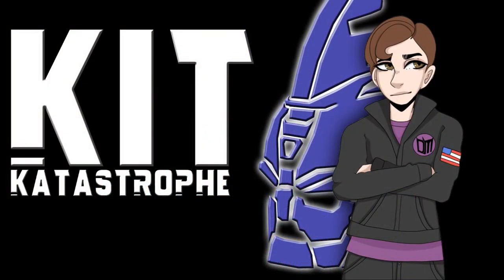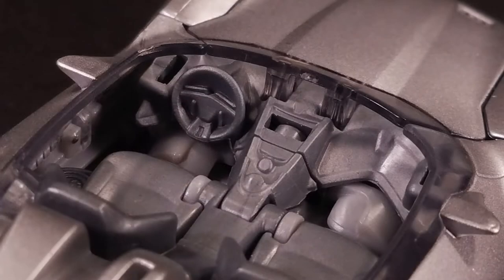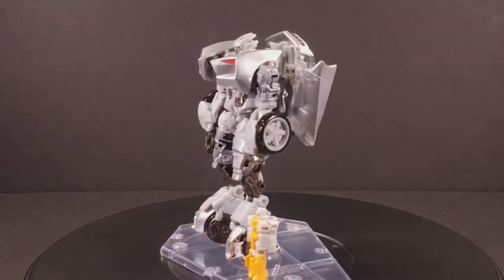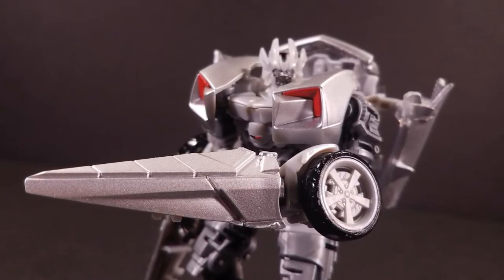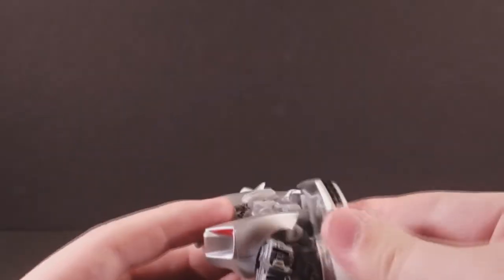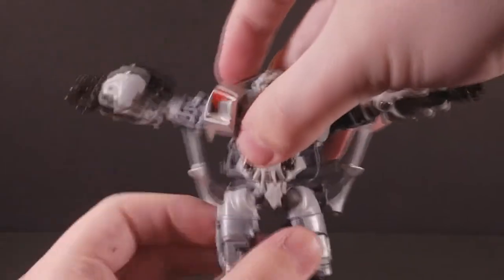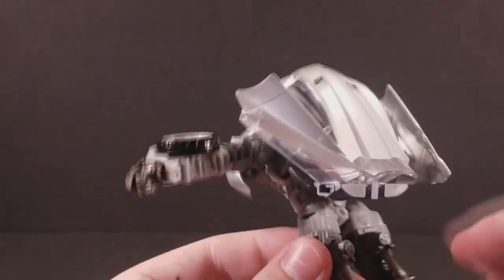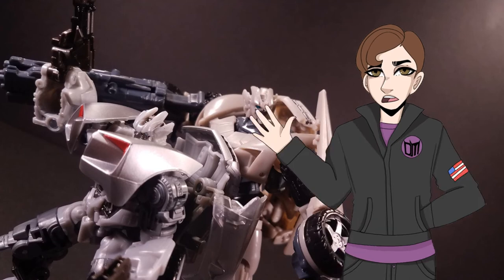Transformers: Studio Series 29 SIDESWIPE [2018] | Kit Katastrophe Reviews 91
Damn, I'm good at making these videos really quickly.

DARKMOUNT AWAKENS!
Welcome to Darkmount, the seedy underbelly of Cybertron. We're Transformers Universal's edgier little cousin, as we're known for our less than savory sense of humor. We also welcome reviewers and collectors to join us, as we have special channels to display the aggregated collection of the whole server as well as a Partner system so that our bot may automatically post every single YouTube video of yours for you!

Transformers Universal
Welcome to the Transformers Discord Server! We are all about TF! So much so we have special events such as movie, tv show nights, Game nights, Artist competitions, Posing of TF figures. Minecraft Transformers world to build on. Transformers gaming communities, and so much more! Come join us, pick out your favorite factions and share your collection with us, talk about the show or movies, Roleplay and have battles as your fave character. Looking to sell or buy figures then look no further because we have it all in this server! Come check us out!